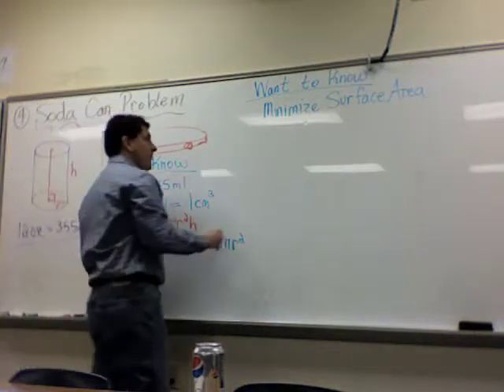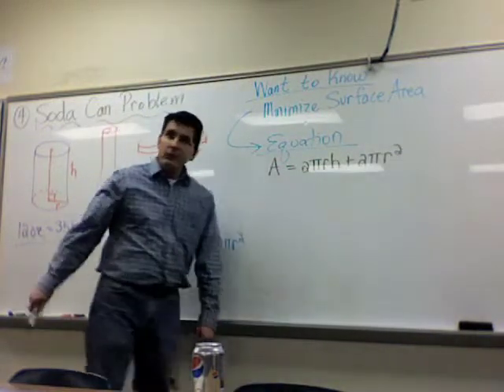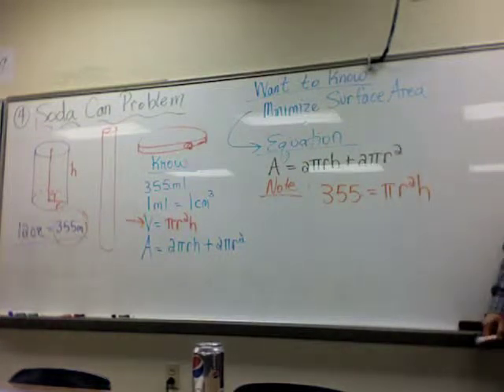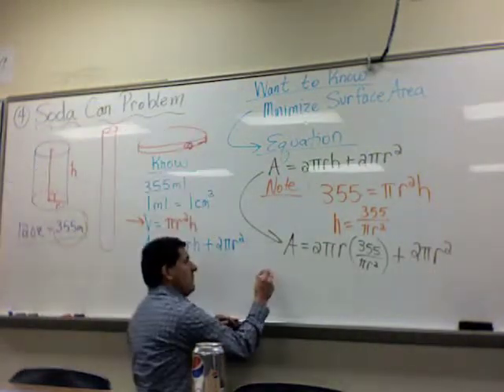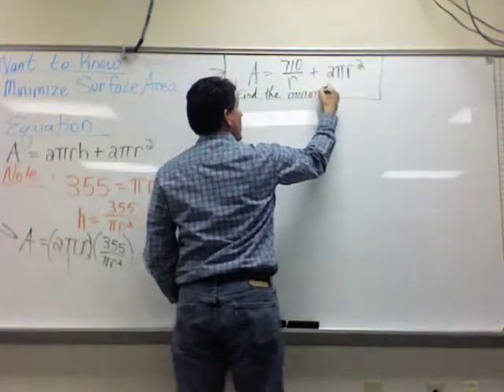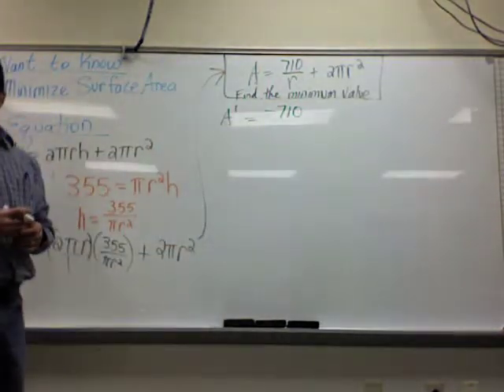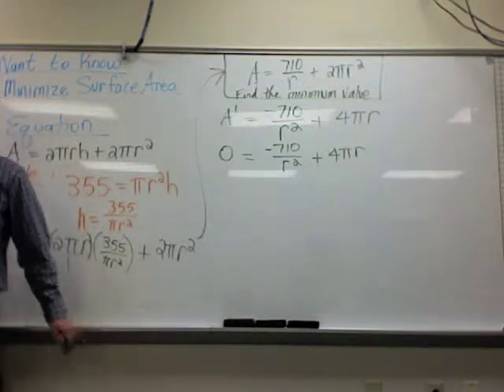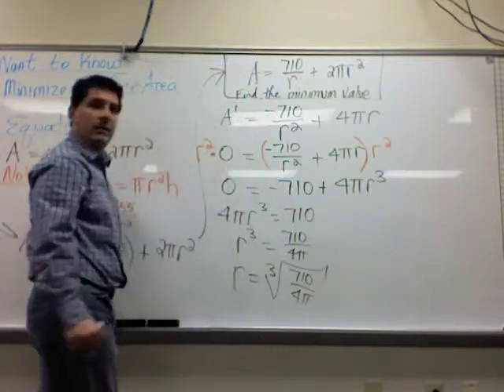Optimization Part 7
This is a continuation of problem #4, the Soda Can problem.